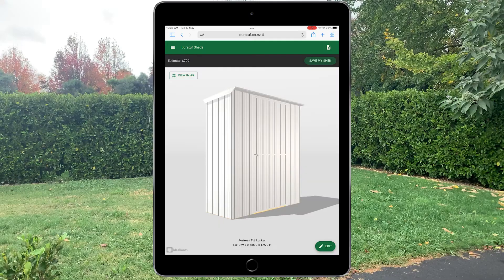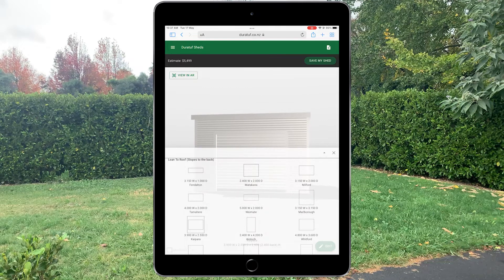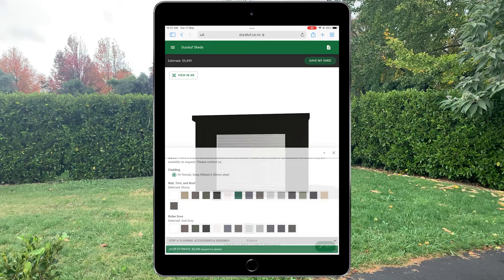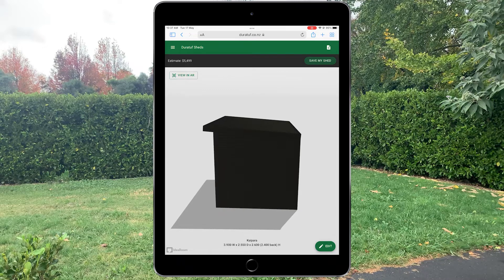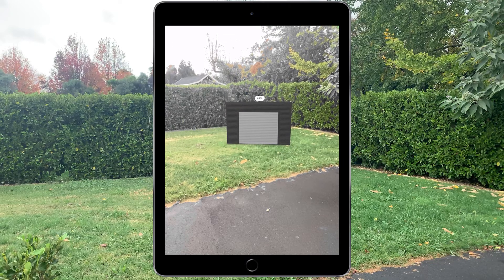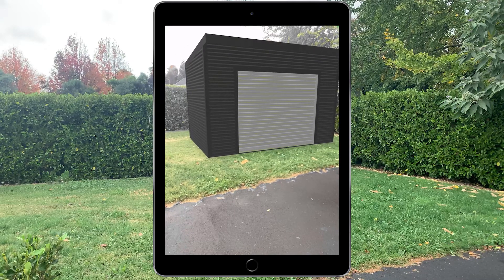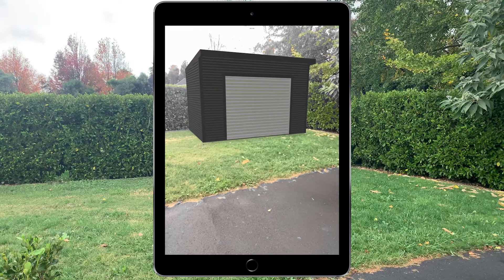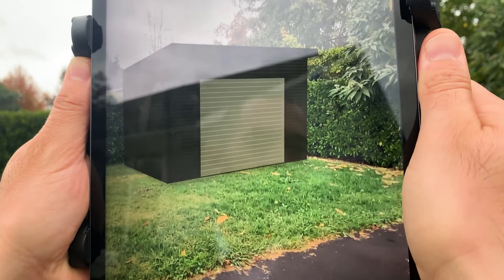How to use the AR (Augmented Reality) on the Duratuf Shed Builder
Designing your dream shed using our 3D Shed Builder has just gotten even more exciting. Let us show you how to use our AR on the new version of the 3D shed builder.